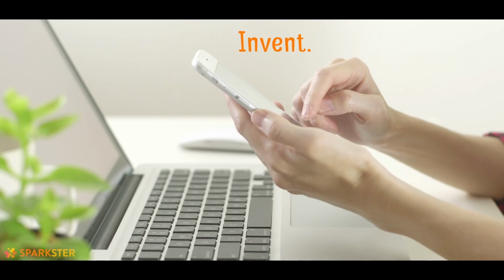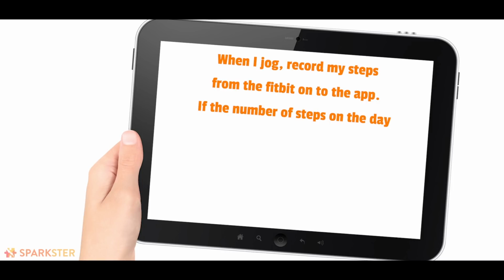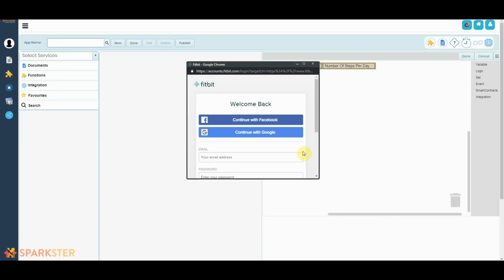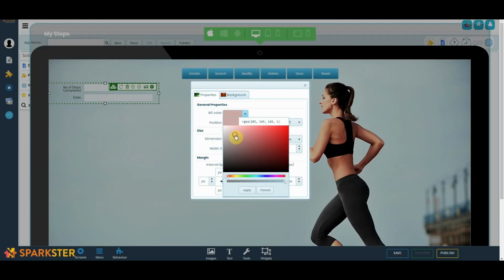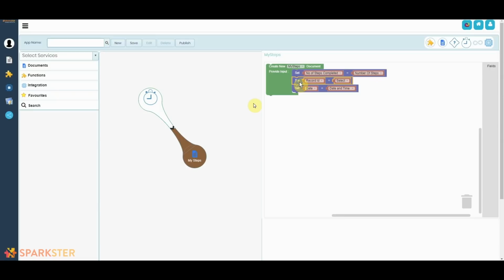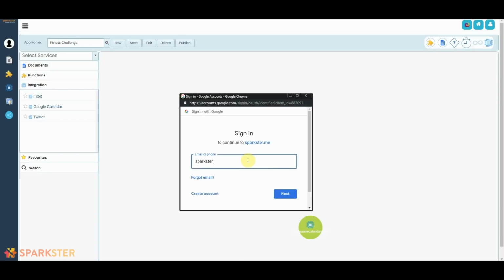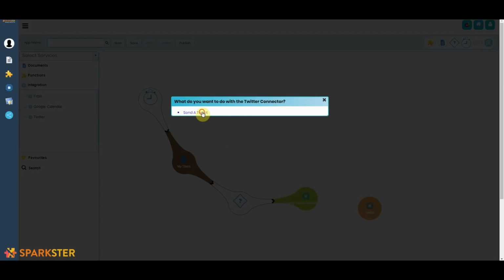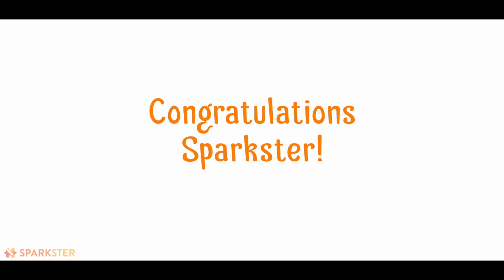Sparkster No Code Platform Tutorial Ep. 2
In this tutorial we're going to interact with data from Fitbit and create a lifestyle app to help keep you in shape. Let's build it together, all with NO CODE with the revolutionary Sparkster NO CODE platform.